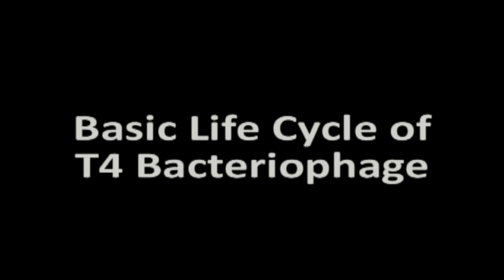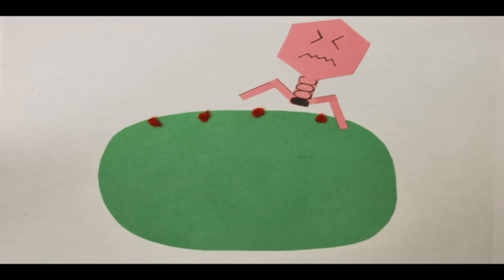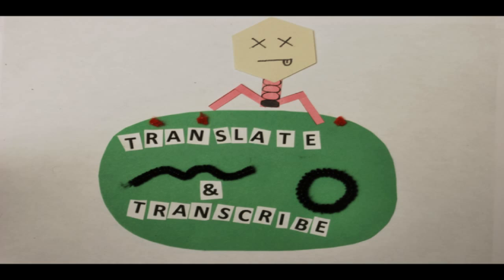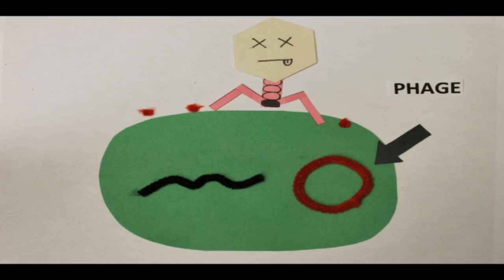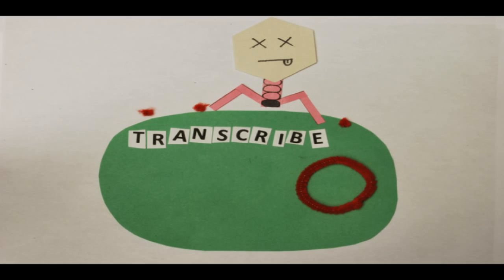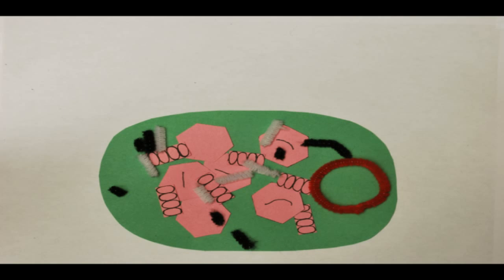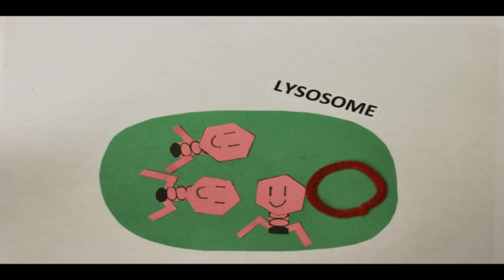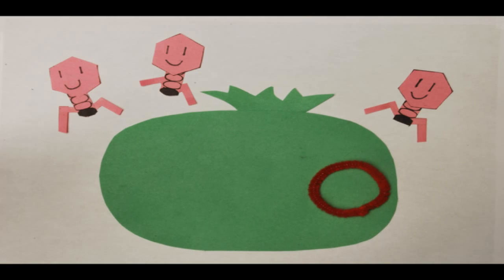Basic Life Cycle Of A T4 Bacteriophage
Here is a video I created for my Biology 116 class.  It describes the basic life cycle of a T4 bacteriophage.  Enjoy.